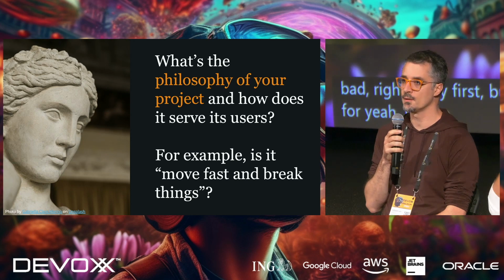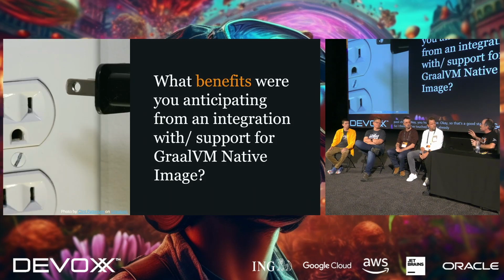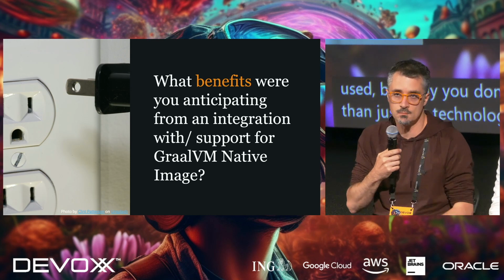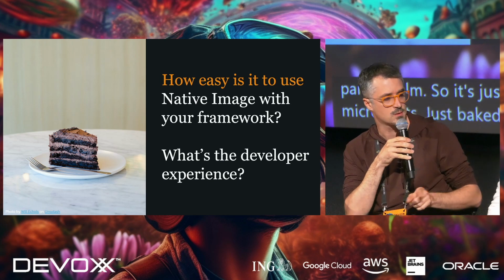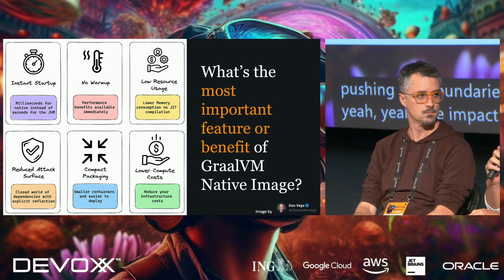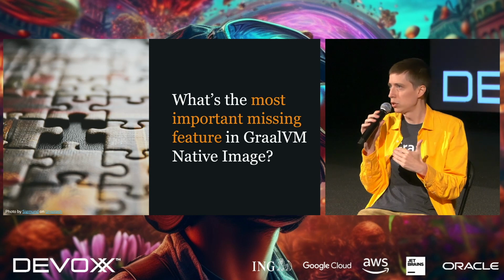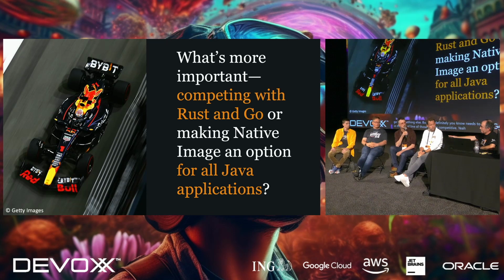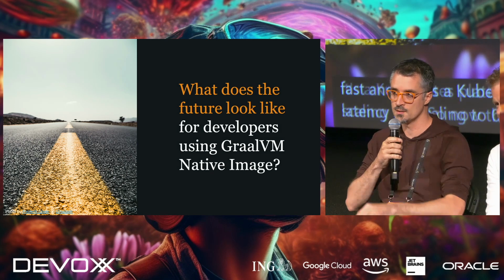GraalVM Native Image: Benefits, Challenges, and the Future By Shaun Smith, Thomas Wuerthinger, Séba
Ahead-of-time compilation with GraalVM Native Image is becoming more and more popular thanks to integrated support from all the leading application frameworks. Deployment in containers and on cloud, where reducing resource requirements is key to keeping costs down, is also driving adoption. On this panel we’ll bring together key members of the GraalVM, Spring Boot, Micronaut, Quarkus, and Helidon teams to dig into the state of native compilation, how frameworks have integrated it, remaining challenges, and where it goes from here.

SHAUN SMITH
Shaun leads GraalVM product management at Oracle where he’s developed multiple Java application deployment cloud services and has been active in a number of open source projects including GraalVM and various Eclipse projects including EclipseLink, the Java Persistence API reference implementation. Shaun is an experienced speaker who has presented frequently at Devoxx, JavaOne, QCon, JAX, EclipseCon, and many other developer conferences and user groups around the world.

GRAEME ROCHER
Graeme Rocher is the creator of several popular Open Source projects including Grails and Micronaut and co-author of "The Definitive Guide to Grails" (Springer
Graeme currently works as an Architect at Oracle Labs. Graeme in 2018 was awarded the Groundbreaker award by Oracle for his work on Open Source.

MAX RYDAHL ANDERSEN
Max Rydahl Andersen is a Danish software engineer working in professional open-source software. He is currently working as a Distinguished Engineer at Red Hat and co-leading the Quarkus project. Before his current role, he worked as a manager and technical lead of OpenShift.io, JBoss Tools, and JBoss Developer Studio. He has been heavily involved in developer tooling and currently focuses on the developer experience around Kubernetes and OpenShift.
Max has made significant contributions to several core projects, including Hibernate/Hibernate Tools, WildFly, Seam, and Ceylon. He also led the team behind JBoss Tools and Red Hat Developer Studio in its first 10 years.
Co-hosts the Quarkus Insights podcast.

SÉBASTIEN DELEUZE
Spring Framework at VMware, WebAssembly since 2016, Kotlin Google Developer Expert, ex MiXiT conference staff.

THOMAS WUERTHINGER
Thomas Wuerthinger is a Vice President at Oracle Labs and the GraalVM founder and project lead. Previously, he worked on the Crankshaft optimizing compiler of V8 at Google, and the Maxine research virtual machine at Sun Microsystems. He received a PhD degree from JKU Linz for his research about dynamic code evolution.